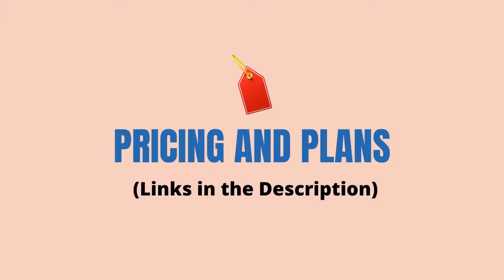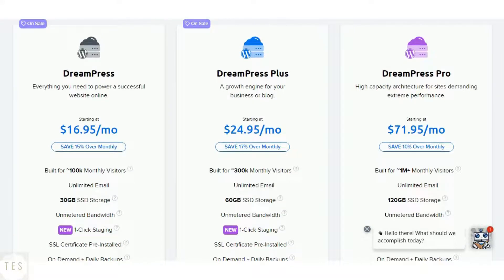👉DreamHost vs Hostinger Web Hosting Comparison ✅ Review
In this DreamHost vs Hostinger comparison, we will be comparing both these hosting solutions to decide which one is better.

Both are quite popular when it comes to choosing a web host, but both are quite different.

We will be comparing features, performance, pricing and more, so that you can choose the better one for your blog or website.

This video will help you compare and review both, so that you can make an informed decision.

Please like my DreamHost vs Hostinger comparison video and share it online.

Topics Covered-
dreamhost vs hostinger,
hostinger vs dreamhost,
dreamhost review,
dreamhost pricing,
dreamhost plans,
hostinger,
hostinger review,
hostinger wordpress,
hostinger web hosting,
hostinger plans,
hostinger discount
wordpress hosting